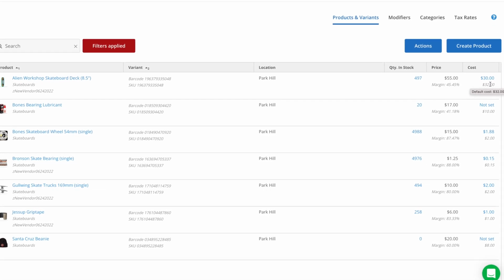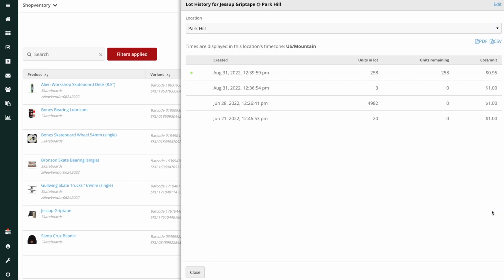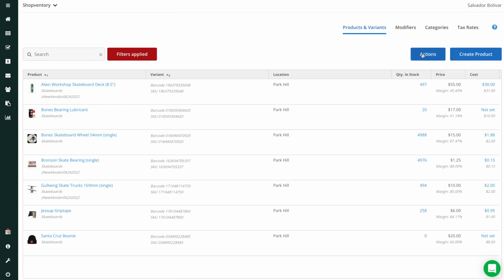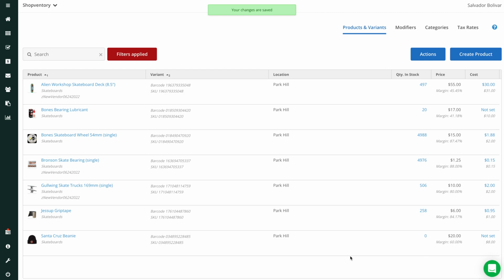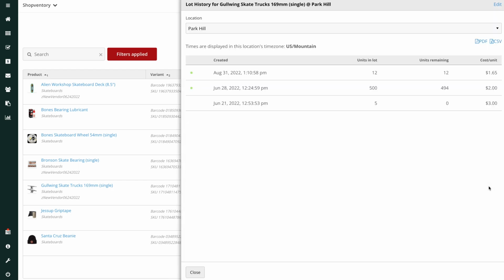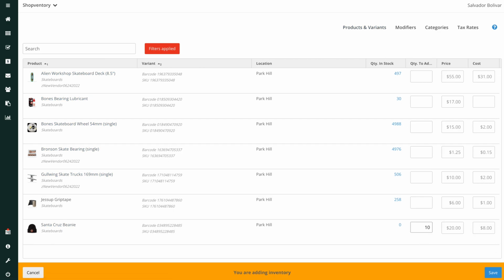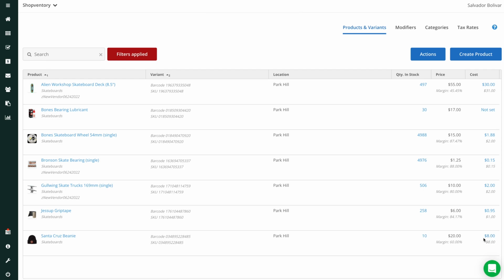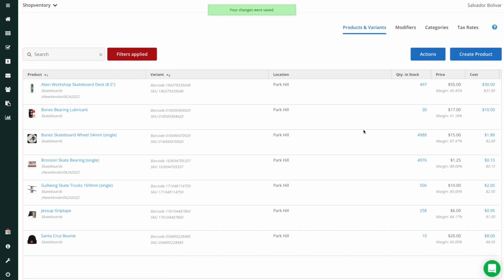Getting Started: Inventory Costs | Thrive Inventory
Thrive Inventory powers your growing business with a centralized, robust inventory and product management system that syncs all your sales channels, including Square, Clover, Shopify, BigCommerce, and more.

Thrive Inventory gives you control over all your inventory, sales channels, and metrics, allowing you to make the right decisions at the right time.

Assemblies take a group of products and turn them into a different final product. Instead of deducting quantities at the time of sale like a bundle, those products, whether they're ingredients or raw materials, are deducted out of your inventory when you choose.